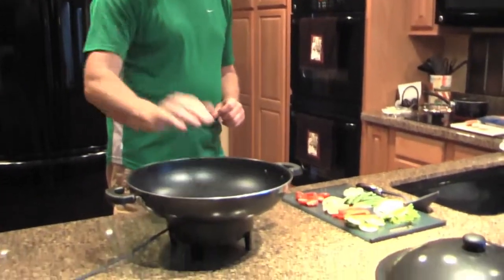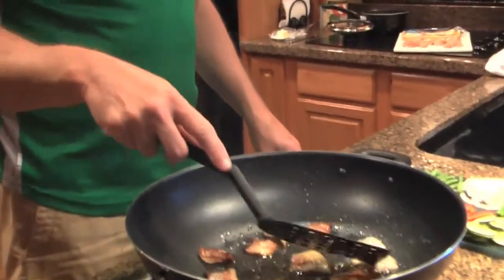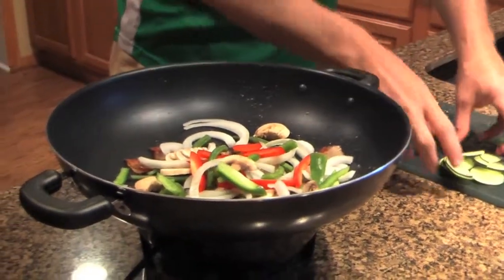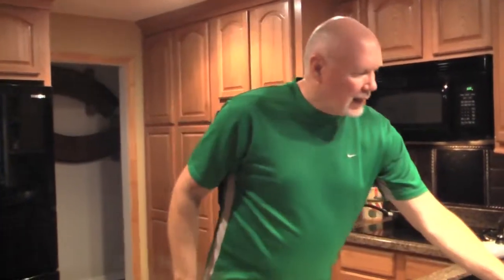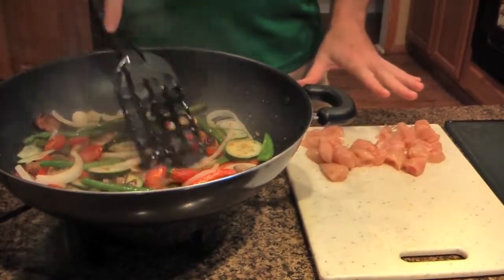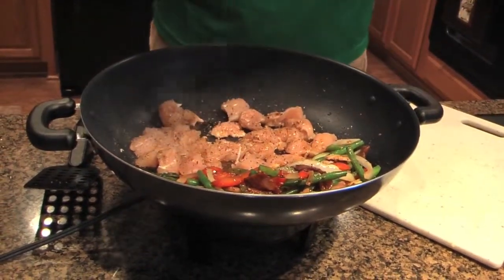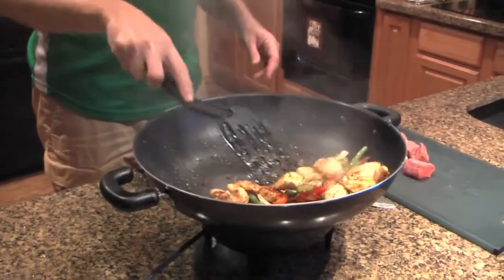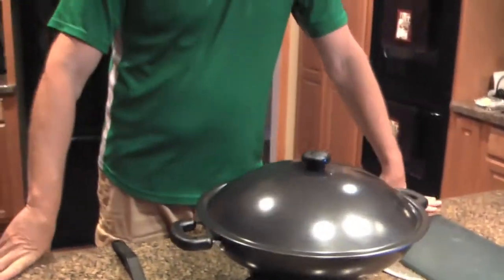"Men CAN Cook" Stir Fry Recipe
Video #3 from the "Men CAN Cook" series on how to make your date a dinner soooo good that she will want to stay for breakfast!